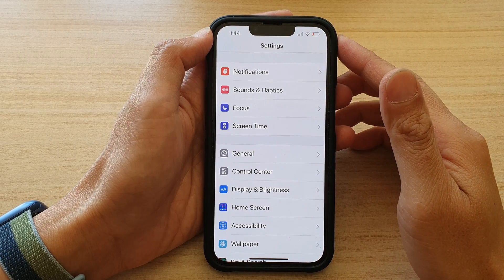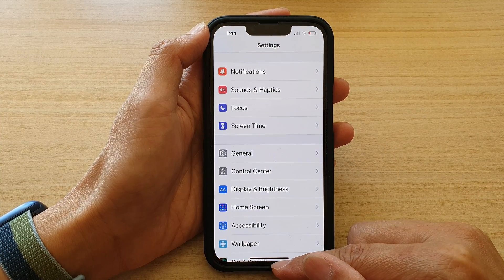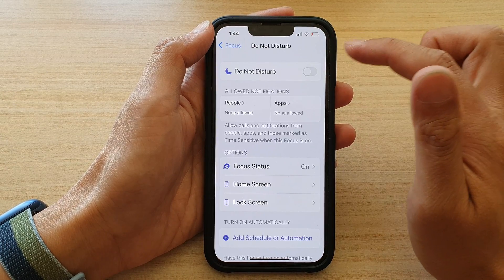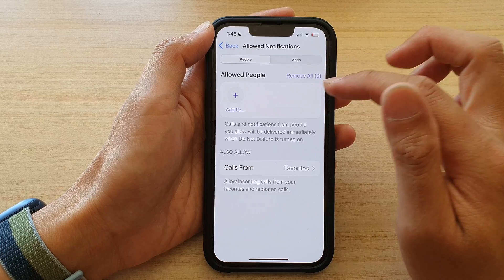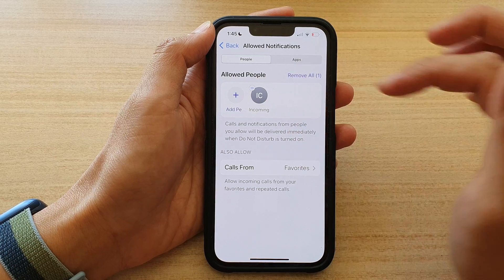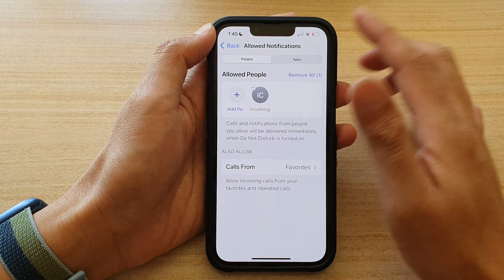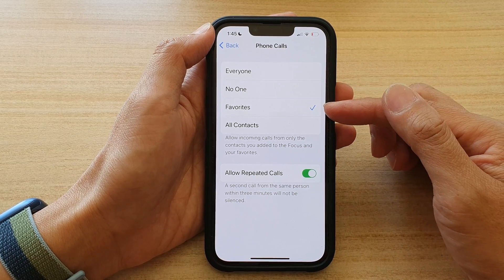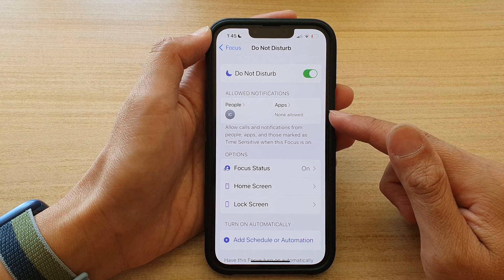How to Set iPhone To Get Notifications From Only One Person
Learn how you can set iPhone to get notifications from only one person. You can set your phone to mute all notifications, however, sometimes you may want to make an exception and receive calls & notifications from at least one person.